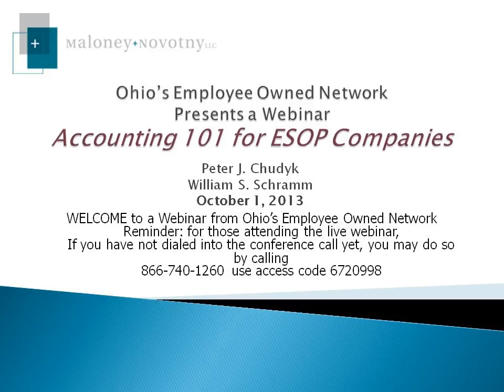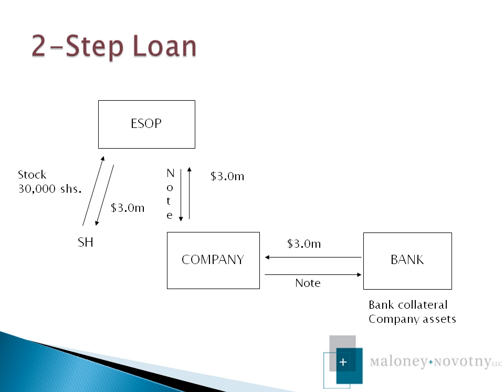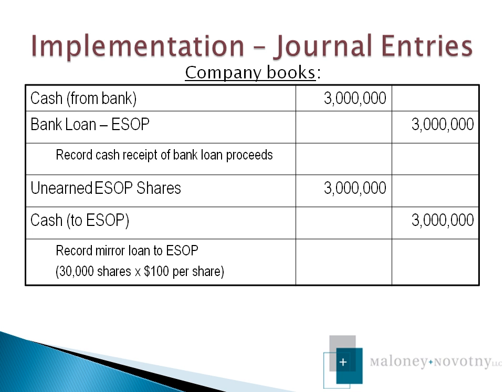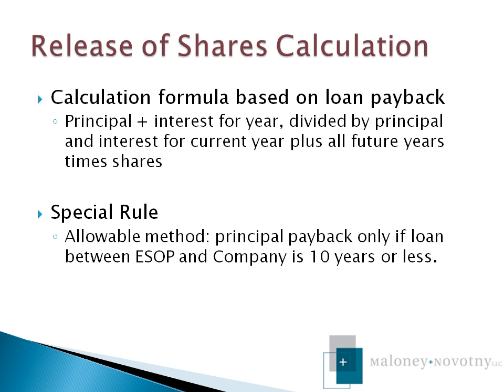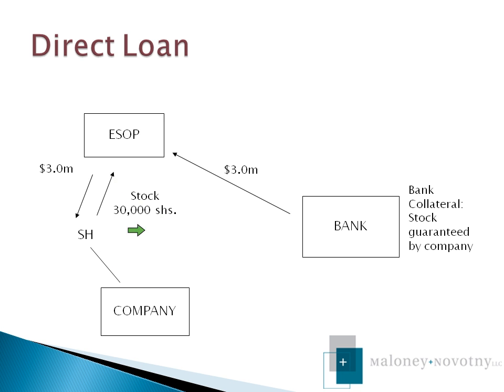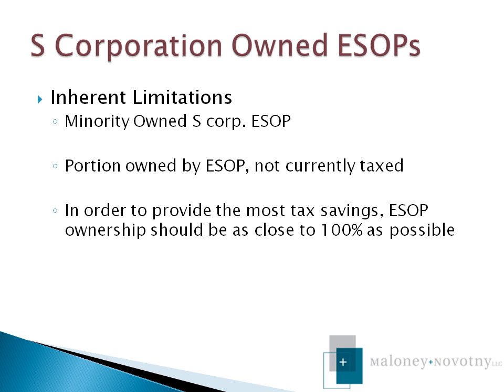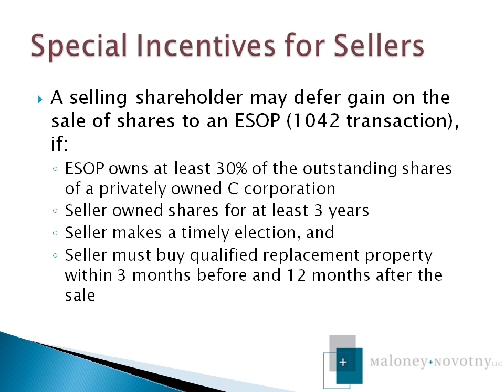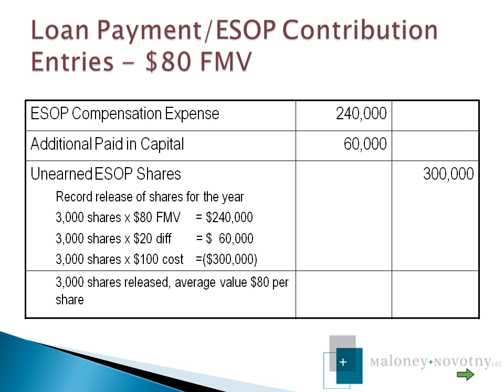Accounting 101 for ESOP Companies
Presented by Peter J. Chudyk and William S. Schramm
This webinar will focus on the financial statement impact for partial and fully owned ESOP companies. It will detail the balance sheet and income statement impact, as well as the disclosure requirements for such companies.